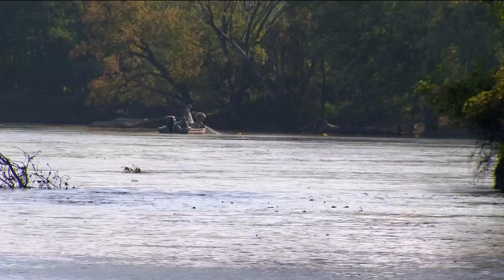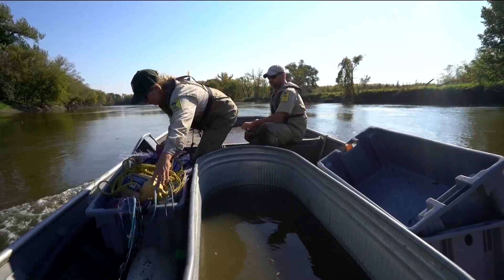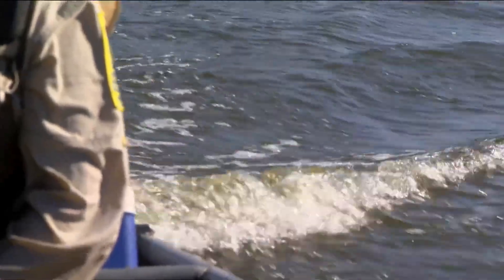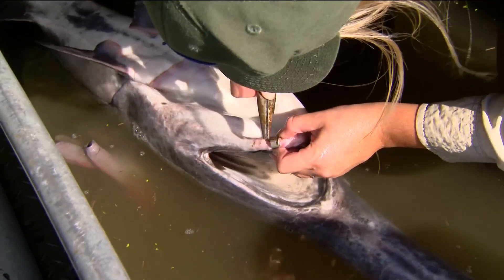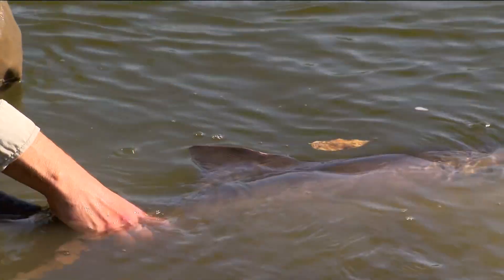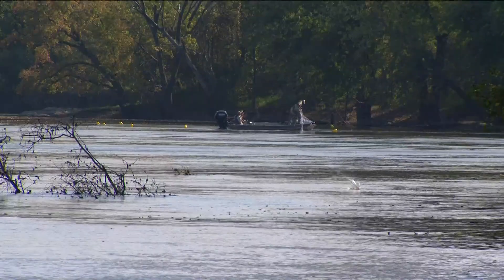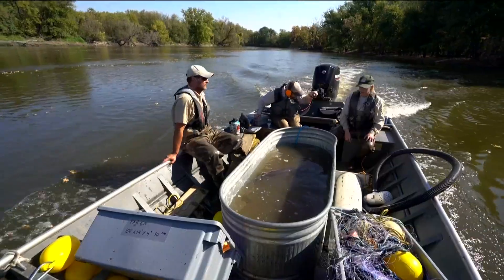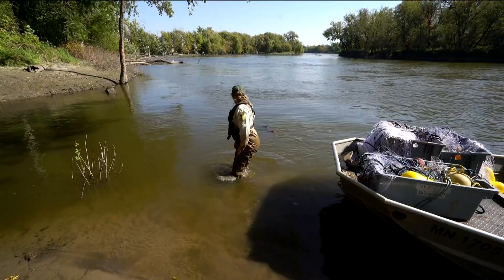Tracking Paddlefish population in Minnesota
Photojournalist David Porter rode along with the DNR near Granite Falls to track the population of Paddlefish in Minnesota.